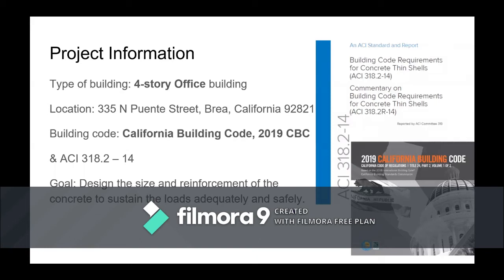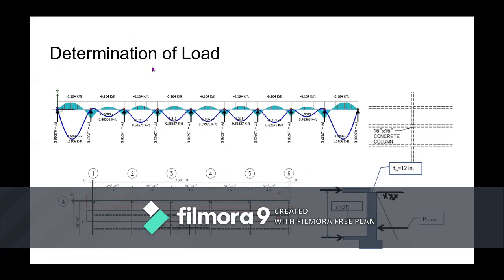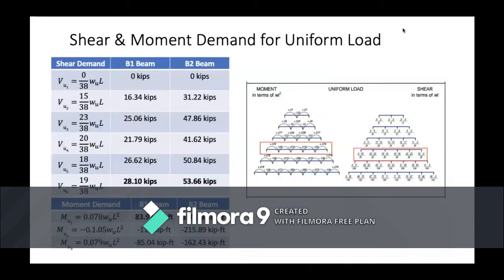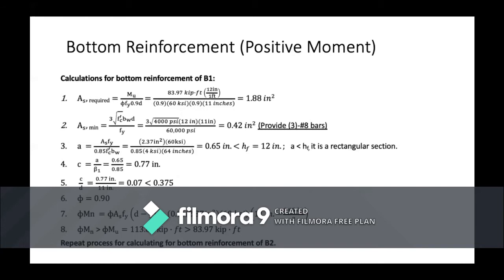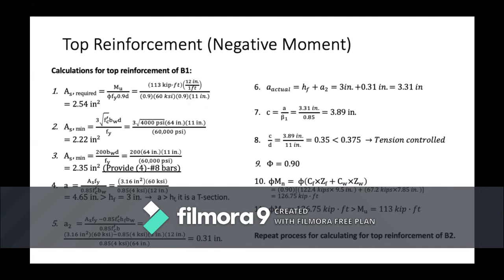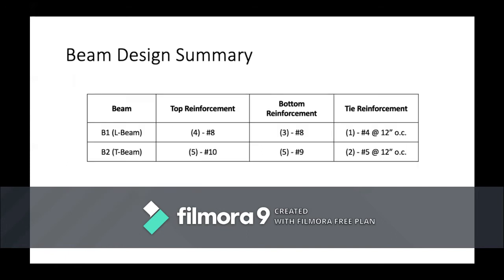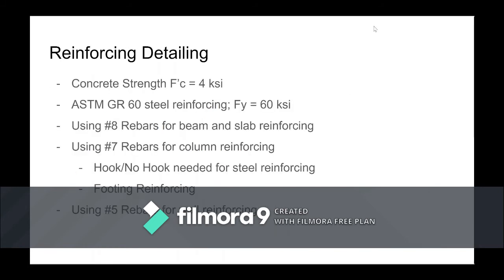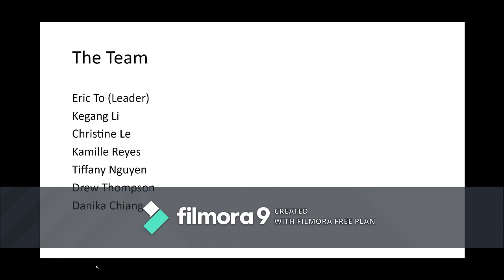408 Concrete Design Presentation Eric To's Group